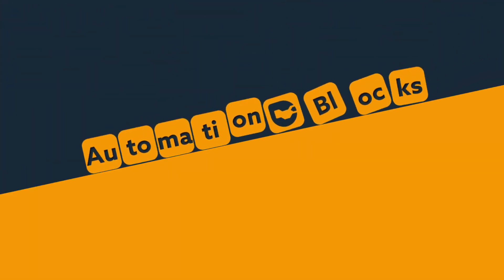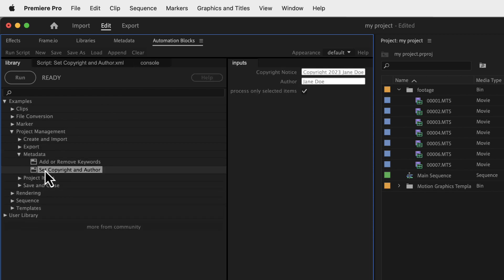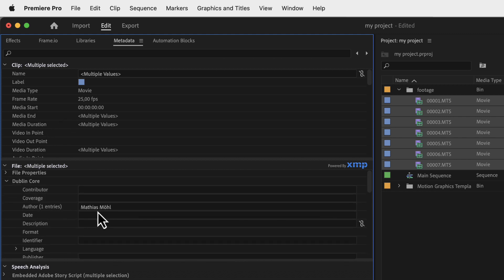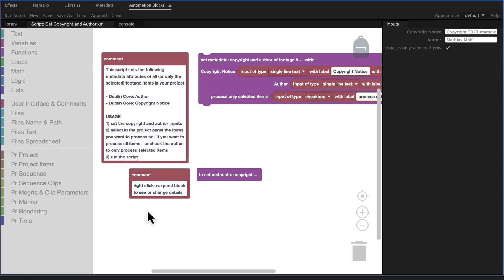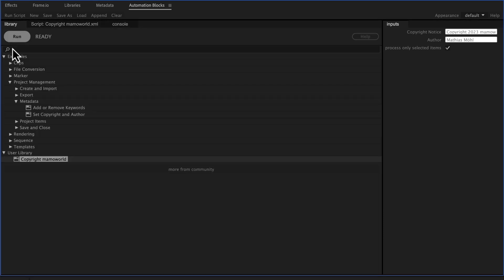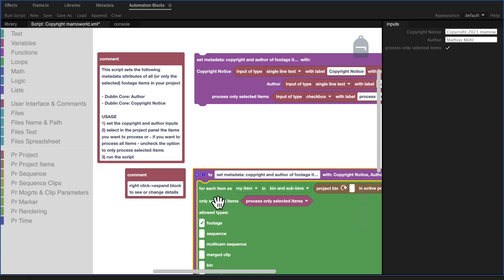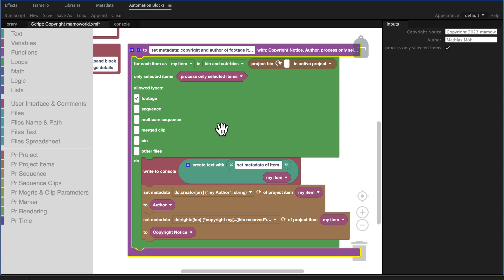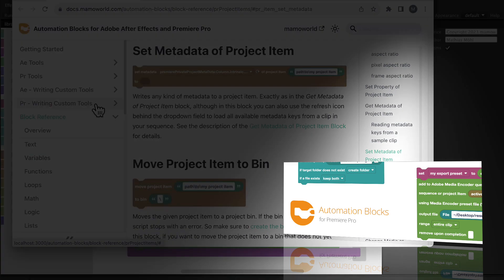Batch Set Copyright & Author Metadata in Premiere Pro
Learn how to quickly set copyright and author metadata for multiple clips in Adobe Premiere Pro all at once! Save time and streamline your project workflow with this step-by-step tutorial.

Transcript:

With Automation Blocks for Premiere Pro you can quickly set the metadata of many project items at once and even create custom tools for metadata you need to add or change frequency.

As an example, we've built a tool for you to set copyright and author information.

In the metadata panel, you can see that in the metadata of the actual footage files in the section "Dublin Core" the fields "author" and "copyright notice" are now filled with the values we want.

Now we can save this tool in the User Library as "copyright mamoworld".
If we now open the User Library, you can see that I have the tool right here and whereas the original tool still has Jane Doe as author, our custom tool has the default values customized to my needs.

If you want to dig deeper and create other tools to modify metadata, you can right-click and expand the main block code of the tool here.
And these few blocks are really the entire code of the tool - you can see that it is not hundreds or thousands of lines of code, but just a hand full of blocks to create a custom tool even including a nice user interface

If you want to learn more, right-click on any of the blocks and choose "help" to open the documentation of exactly this block. And in the section "Pr - Writing Custom Tools" you even find a dedicated tutorial which shows how to create such metadata tools.

That's the end of this tutorial. I am Mathias for mamoworld.com - see you in the next tutorial!